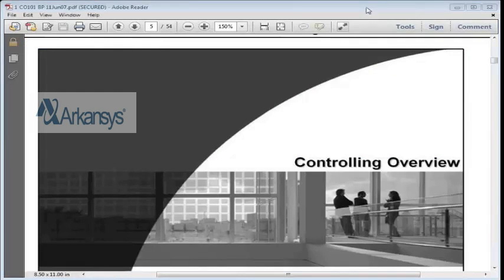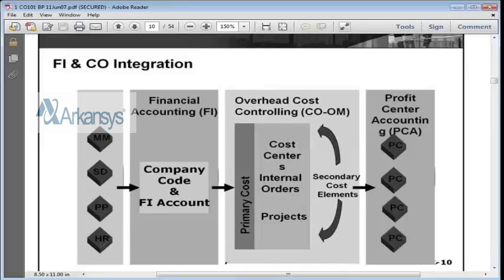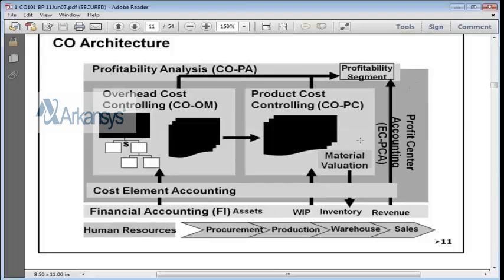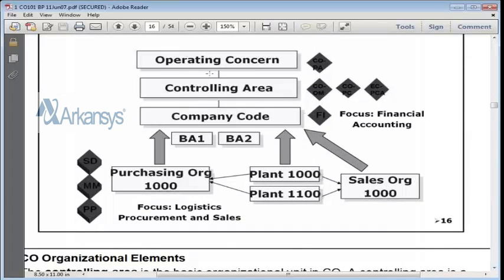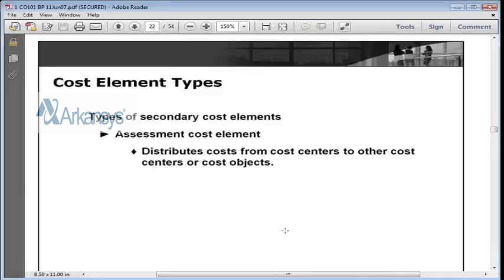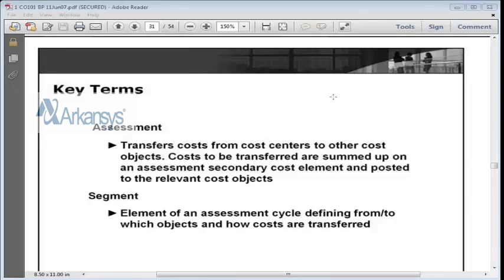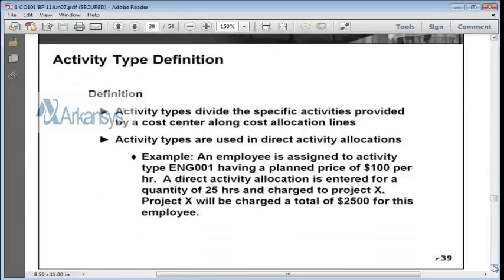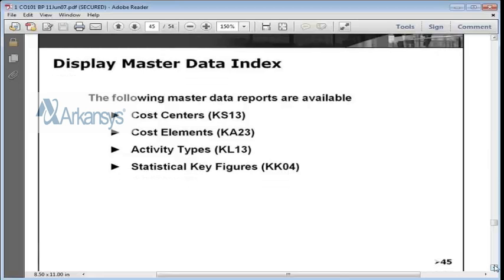SAP CO ONLINE TRAINING | CO TRAINING VIDEOS | CONTROLLING TUTORIALS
The SAP CO (Controlling) Module provides supporting information to Management for the purpose of planning, reporting, as well as monitoring the operations of their business. Management decision-making can be achieved with the level of information provided by this module. Sap Best Online Training facility offers SAP CO Online Training. Our SAP CO trainers come with vast work experience and teaching skills.